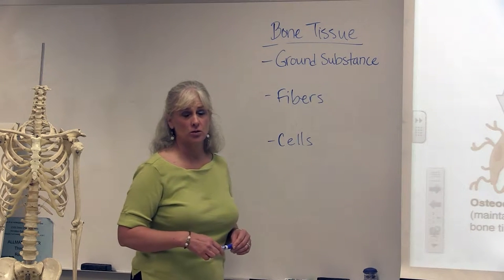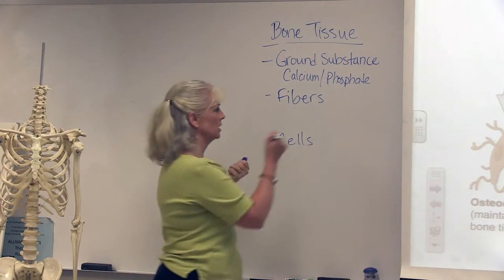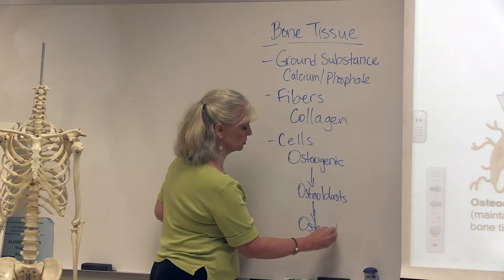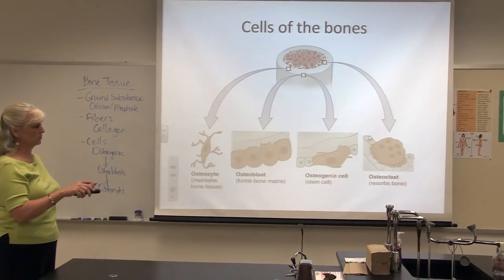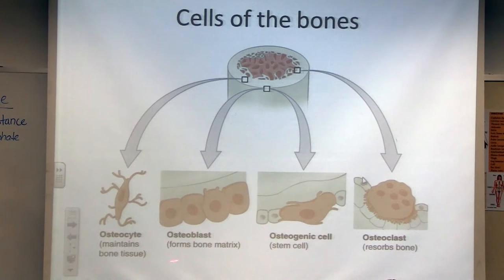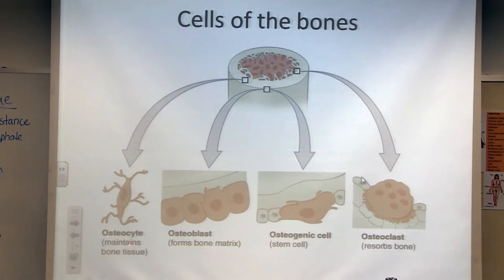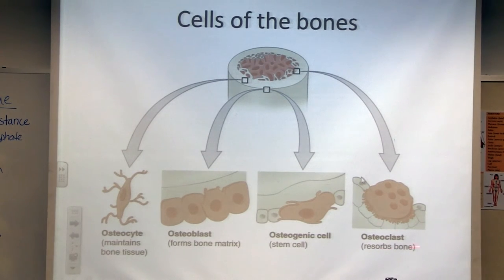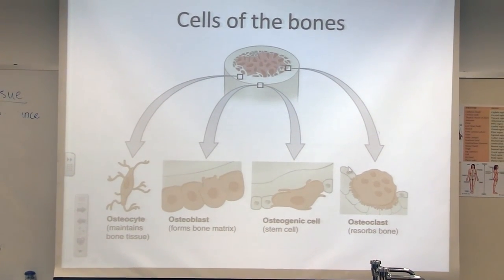Bone Tissue: Cells of the Bones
Alice Rudolph discusses cells of the bones.